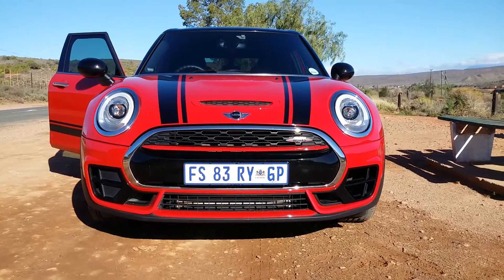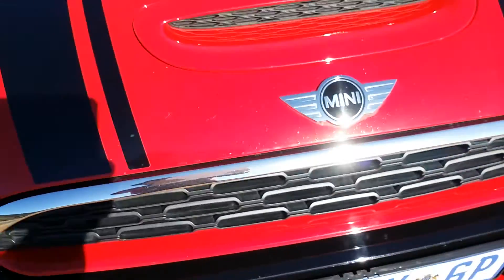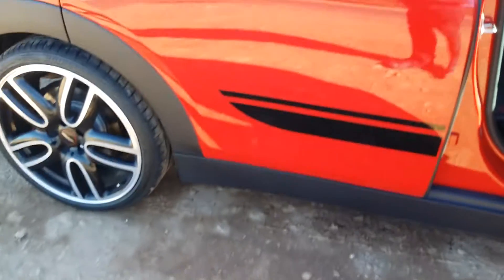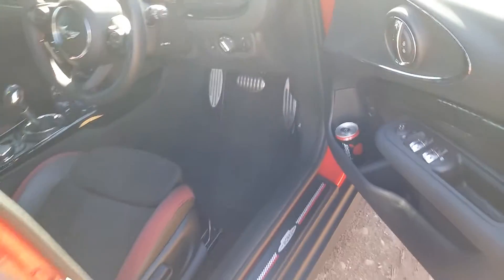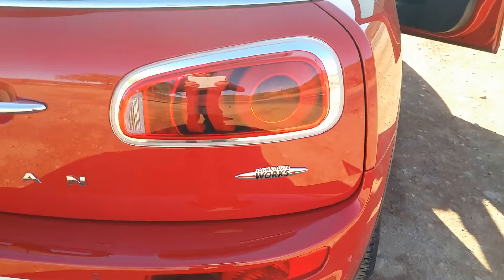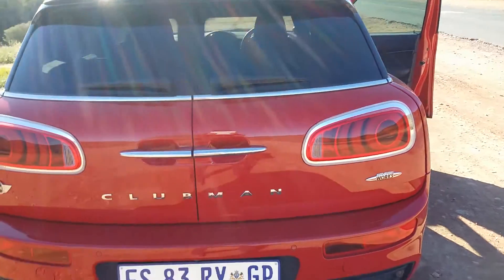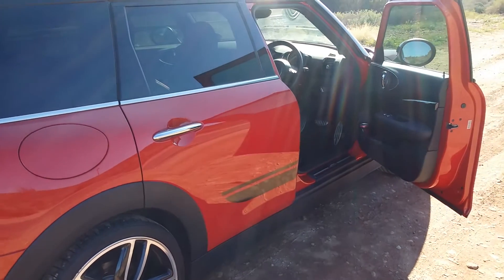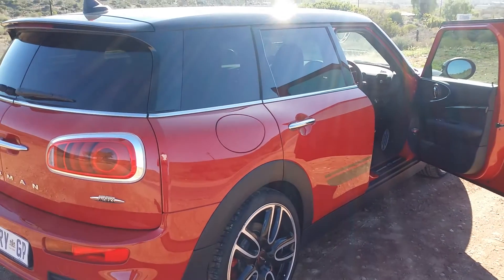Mini JCW SA Launch Video